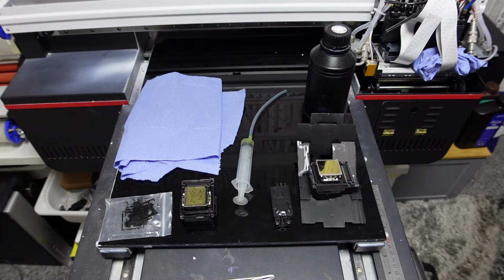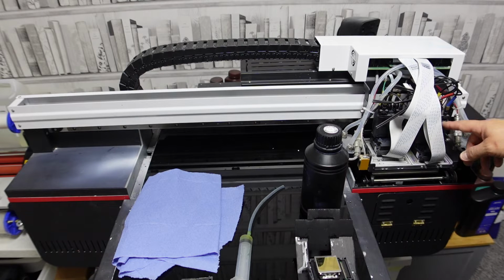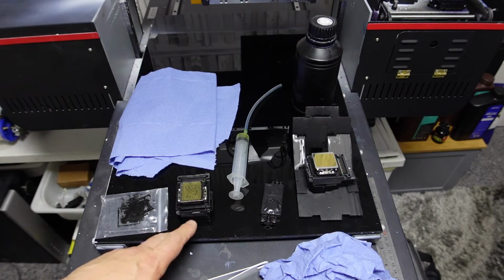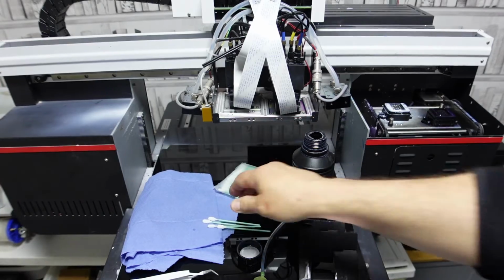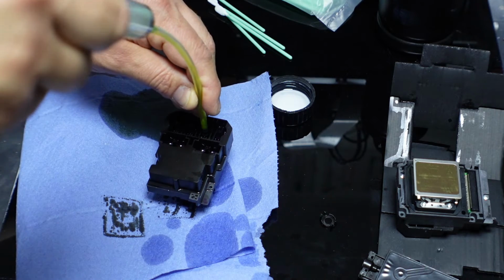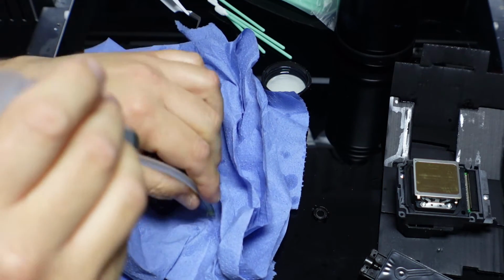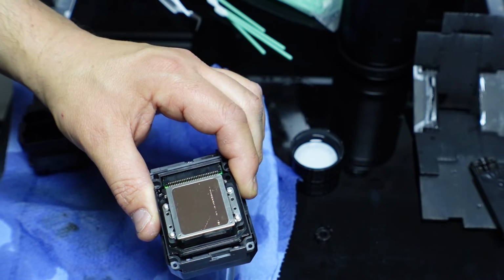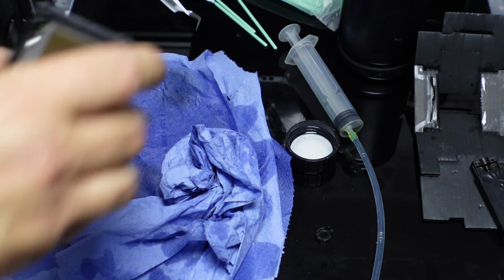Cleaning / Unclog the TX800 Print Head on a UV Printer. DONT BUY NEW UNTILL YOU WATCH THIS!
Hey guys. im slowly getting better so hope this sniffing and coughing dont get on your tits lol.

When you get a clog and ask your tech for help on your uv printer, the likely answer you will is that you need to replace the head. This will likely be $100 or more and take a goos 5+ days too arrive. If you have followed your manufactures guide on cleaning and cant get it to unclog please watch this video and see if my process helps you. failing this. you could remove your head totally off your machine and remove the cables then soak the bottom part (where the ink comes out) in cleaner for a few hrs/ over night but make sue you dont submerse it in the cleaner, only have the cleaner up to the small metal surround and dont go near the electronics.

also come and join us over at "Uv Printers Epson Wellprint Users Group" on Facebook. Everyone is willing to help and you will not get made to feel stupid.

I also have a new DTF Epson L805 printer that im just putting into action,
I have  5 FDM printers 1 being the ankermake 3d printer and i will soon have the colour engine to go with it once they release it.
I also have 2 resin 3d printers and i have backed the kickstarter of the emake3d so hopefully in a few months ill be bringing that to this channel.
I have a CNC 1500x1500 Workbee OX and a 500x700 60w Laser engraver so this channel should have something for everyone so please come and join in the fun.